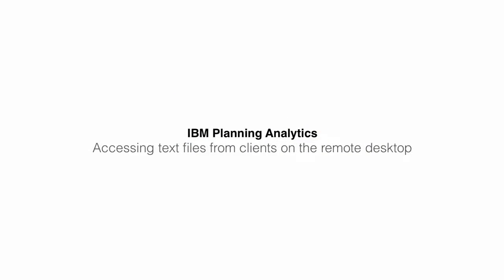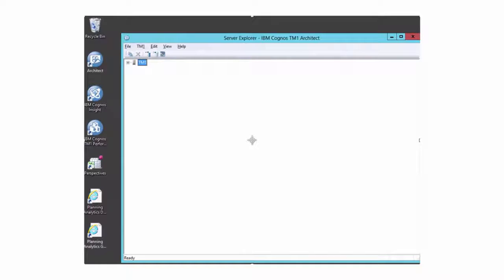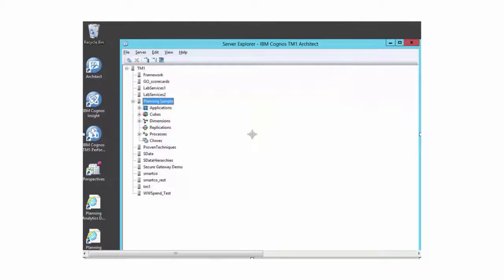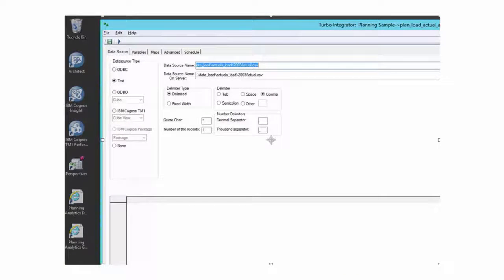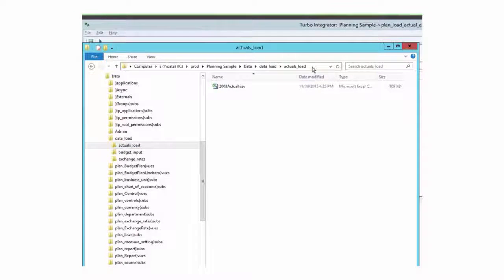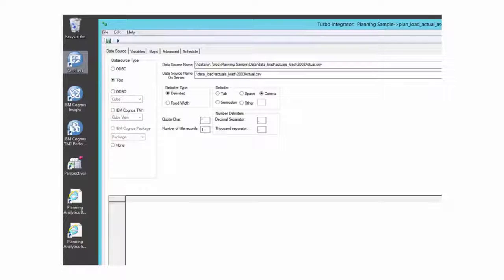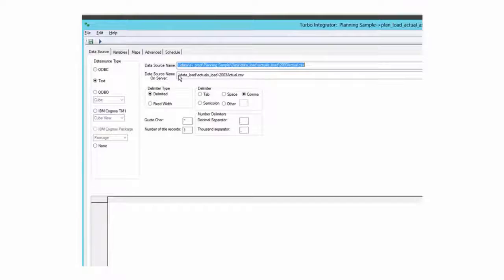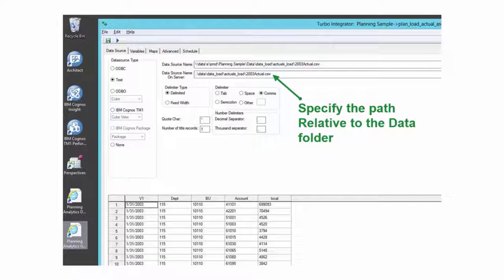리모트 데스크탑에서 클라이언트 파일 접근 방법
리모트 데스크탑을 통해서 서버에서 모델링 중에 파일을 소스로 할때 pc에 있는 파일을 어떻게 작업해야 하는지를 설명합니다.